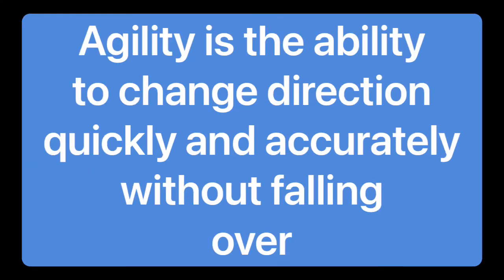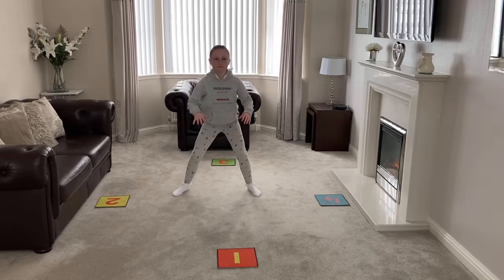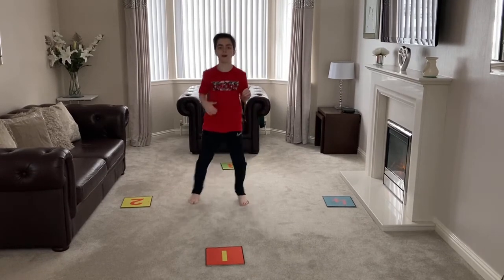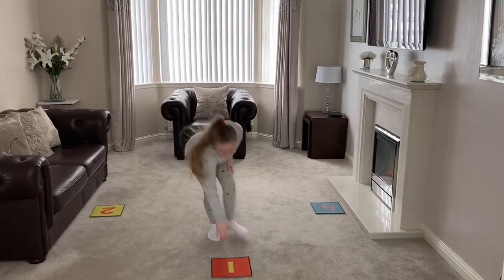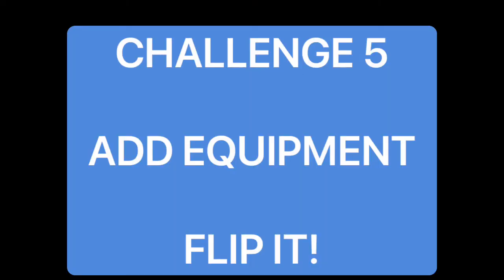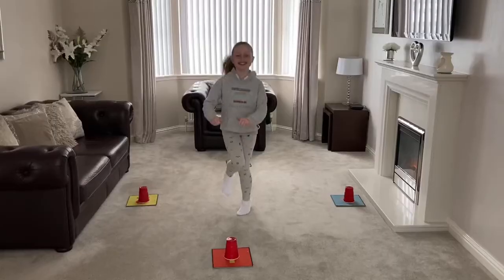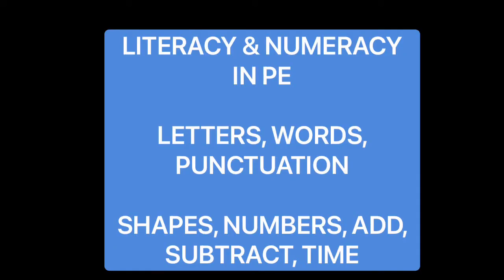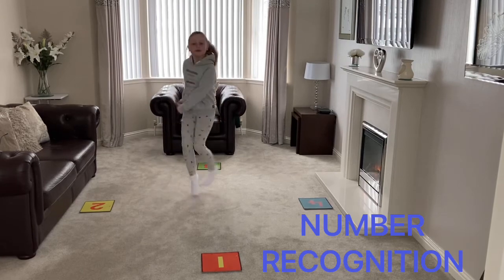Kids Agility Challenges: Virtual PE at Home. Literacy & Numeracy links within PE Homeschooling.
Educational purposes for PE at home.